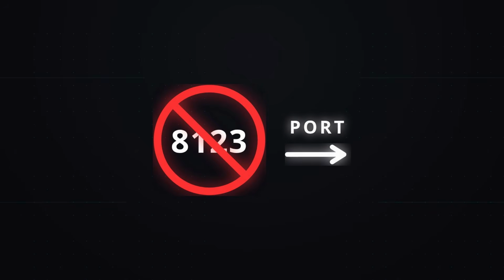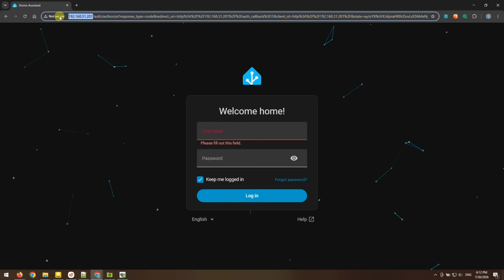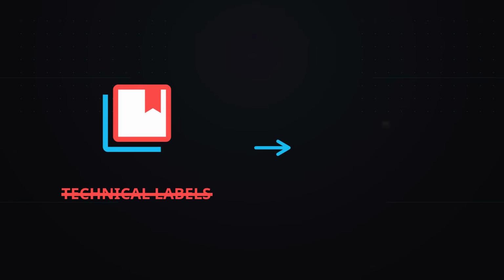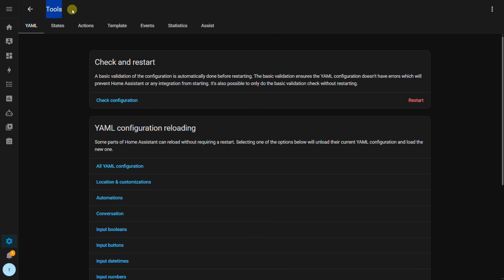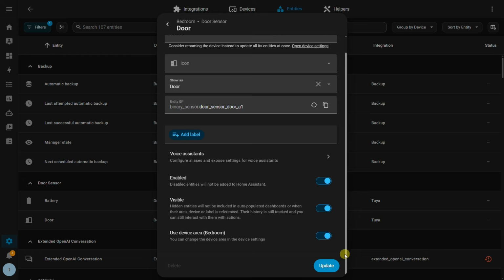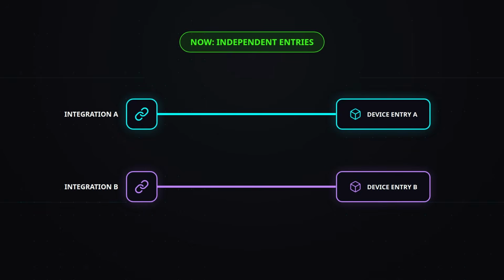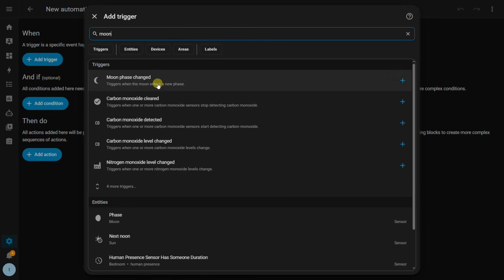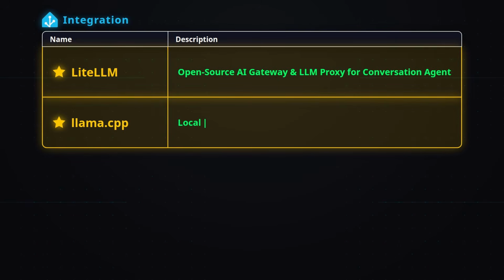Home Assistant 2026.8: Goodbye Port 8123! (HA Just Got EASY)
💡 About This Video:
In this video, we're breaking down the Home Assistant 2026.8 Beta Version. This entire release focuses on one core goal: making HA much easier to use and lowering the barrier to entry, so anyone—regardless of their tech background—can get into smart home automation.

👇 Chapters:
00:00 Intro
00:19 Dropping Port 8123
00:52 UI Port Editing
01:21 Simplified UI Labels
01:50 HA Cloud Redesign
02:15 Entity ID Customization
02:25 Device Registry Refactor
02:55 New Automation Triggers
03:16 Local AI & Integrations
03:51 Outro

🏠 RECOMMENDED SMART HOME & HA GEAR